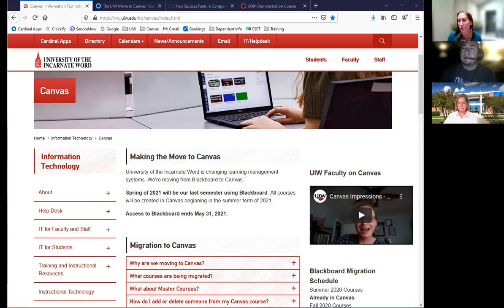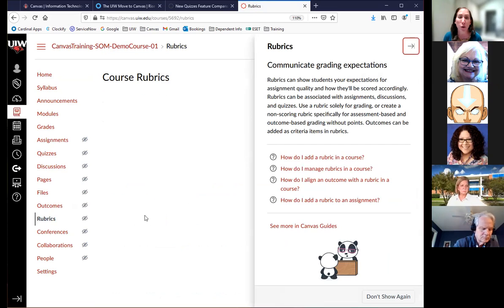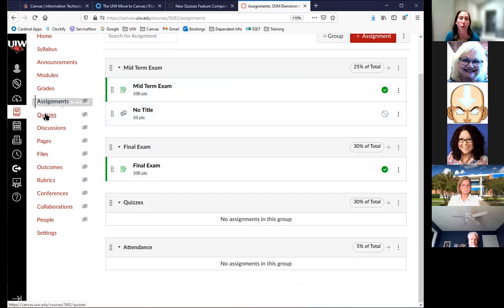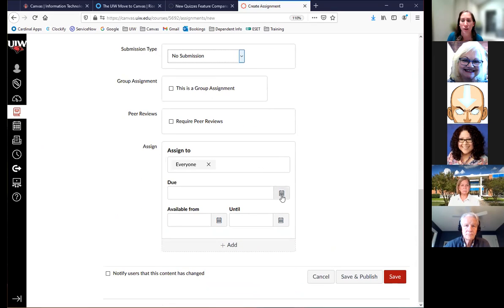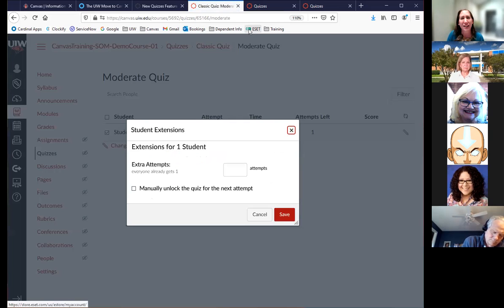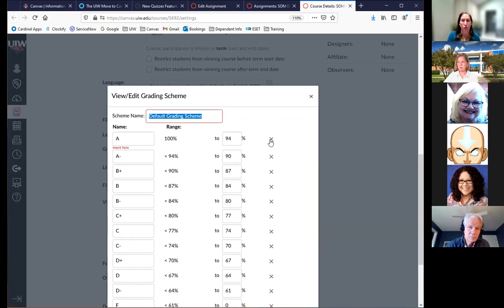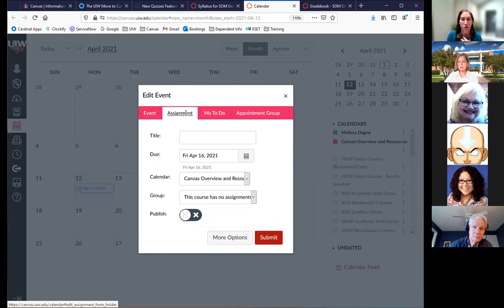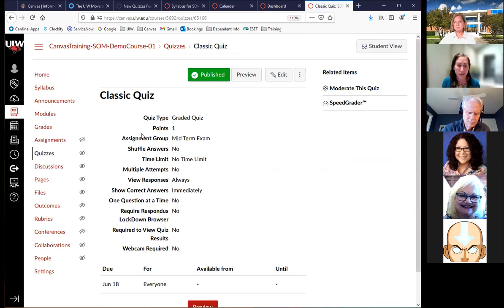SOM April 12 Creating Assessments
Instructional Designer, Melissa Dagne, presents the 3rd of 4 Canvas training sessions for the UIW School of Osteopathic Medicine faculty teaching Summer 2021. What's the difference between assignments and activities? How do I create a discussion, assignment, or quiz? What is the Assignments Index page and why is it so important? What happens when I set due dates? How do I organize Assignments to grade, including weighted grades?